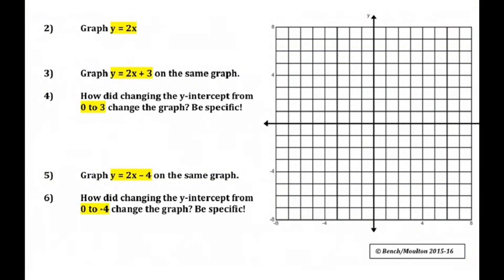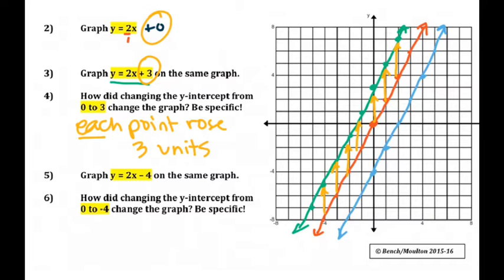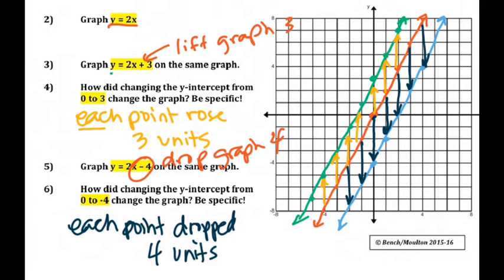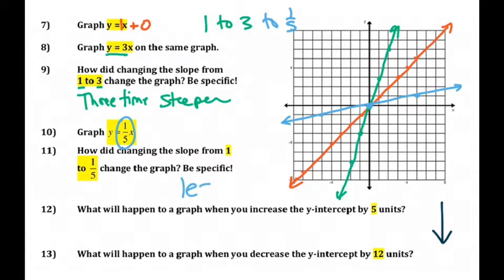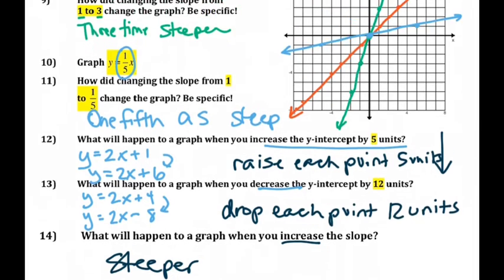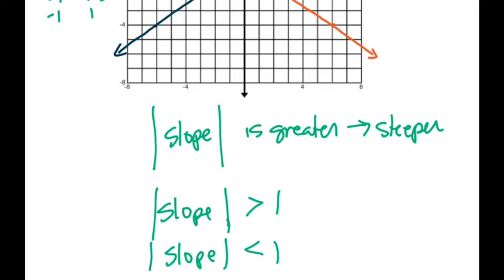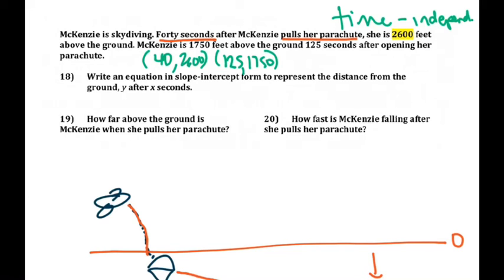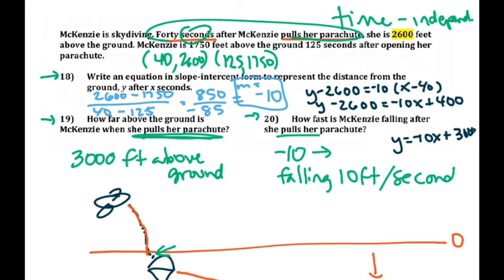Lesson 2 4 Part 2 Changes in Graphs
8th Grade Accelerated Math (Sec 1)